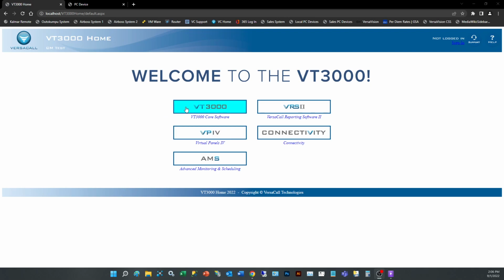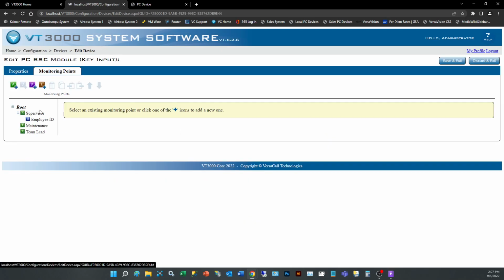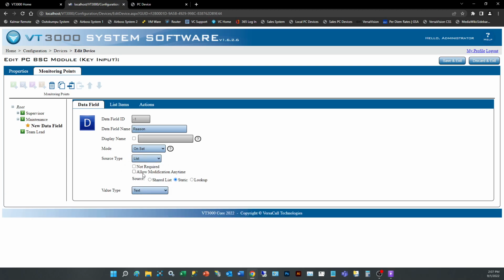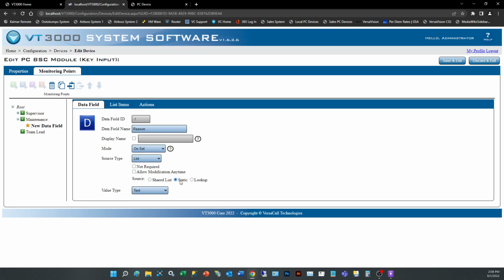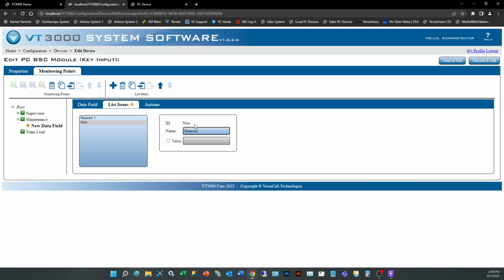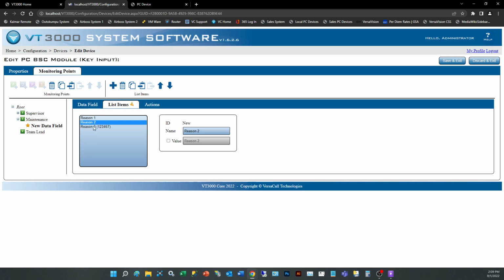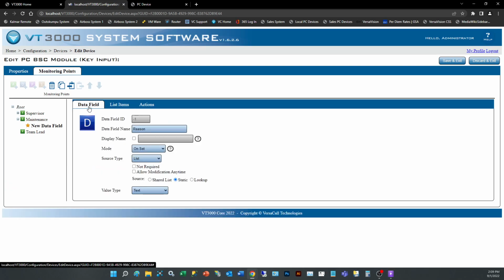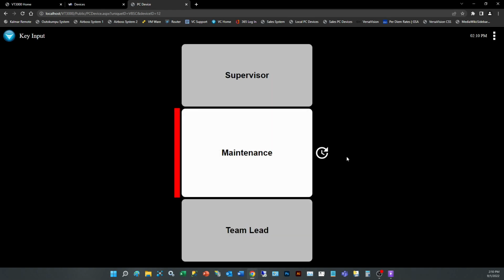VersaCall - VT3000 How To Video - Add a Static List Data Field - BSC